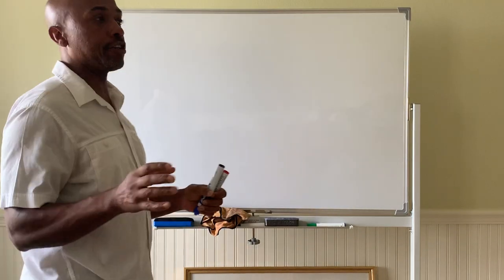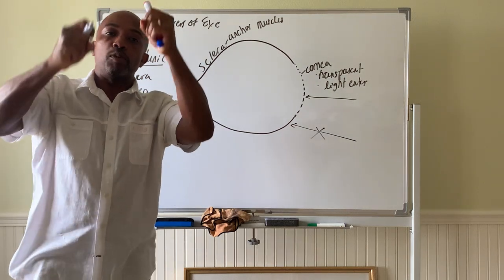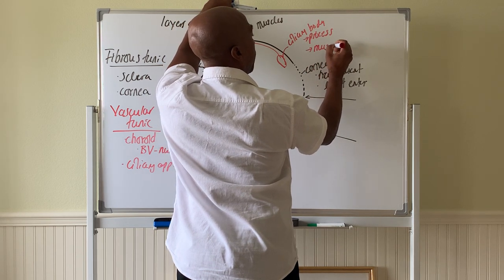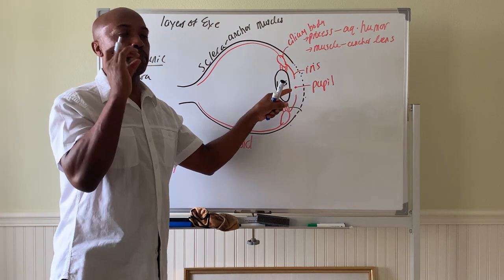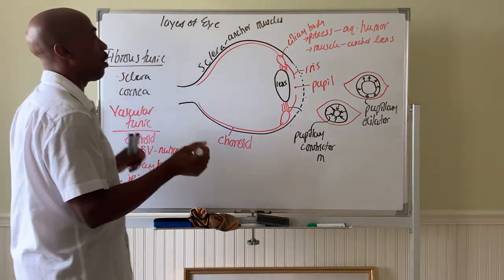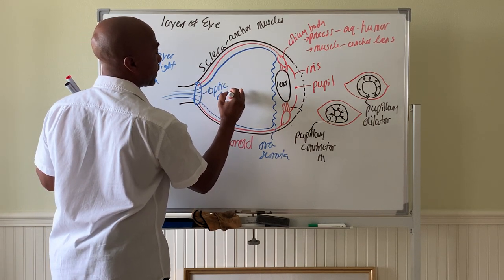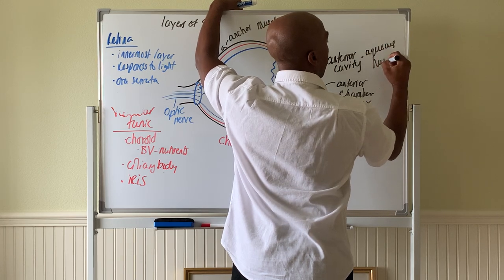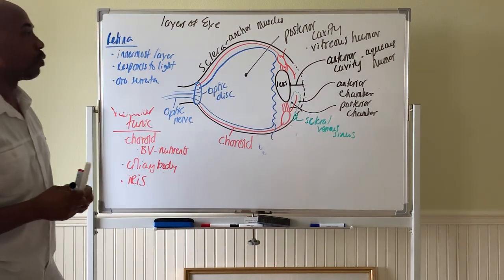Anat: Special Senses Pt 3: Vision B-Tunics and Chambers